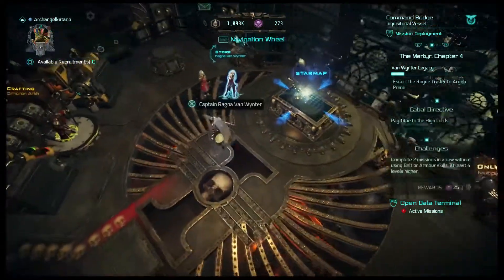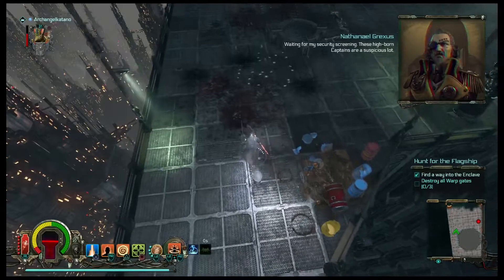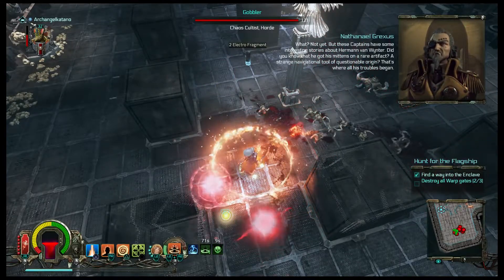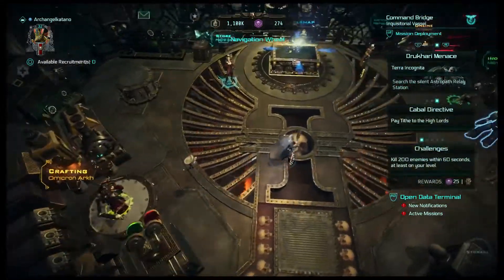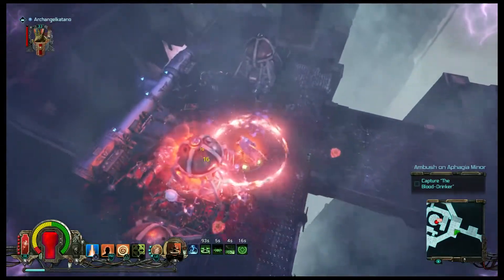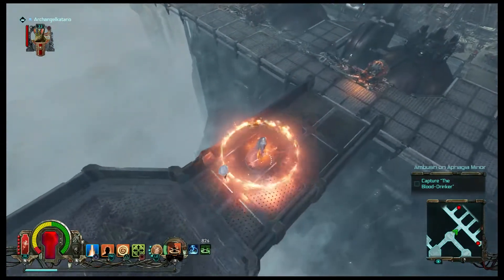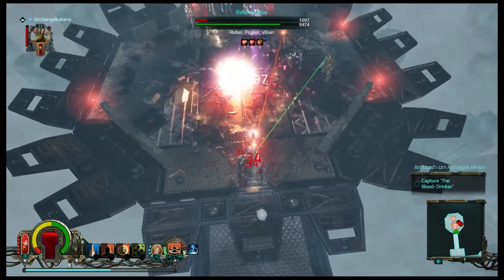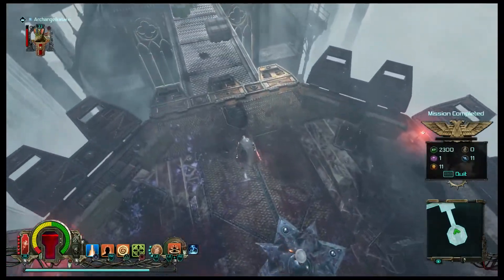Is Max Warp Heat The Future? - Warhammer 40K: Inquisitor - Martyr E181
While hunting the Chaos cultist "The Blood Drinker" I discuss the possibility of a max warp heat build that doesn't end with my psyker turning inside out and melting into goo in Warhammer 40K Inquisitor - Martyr, a Diablo-like looter.